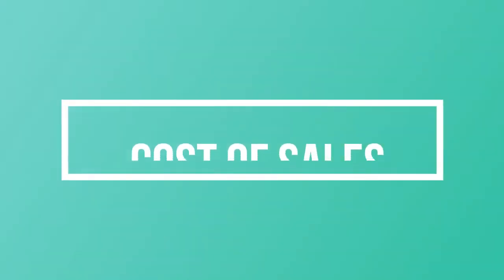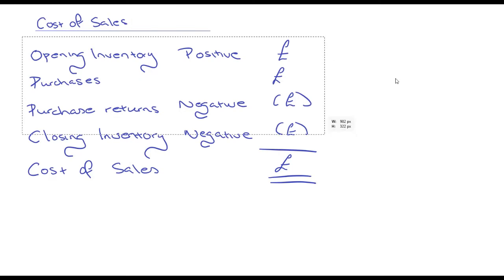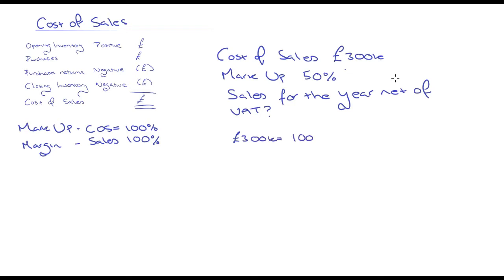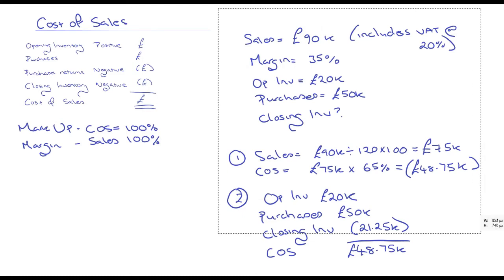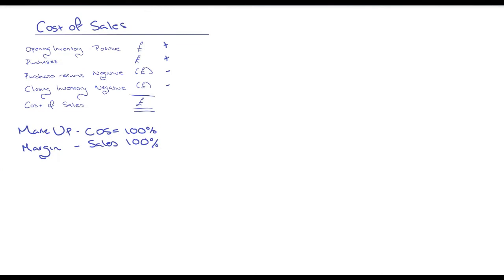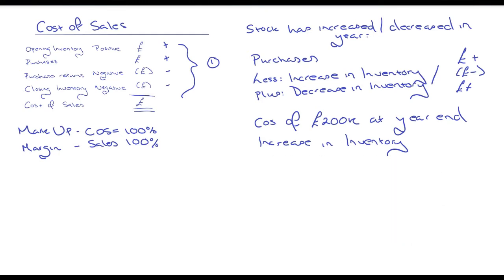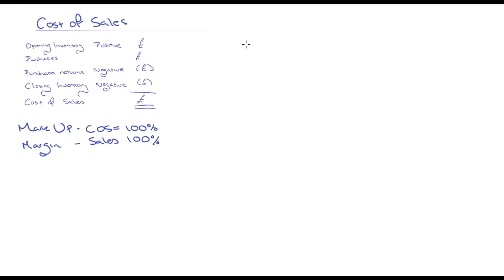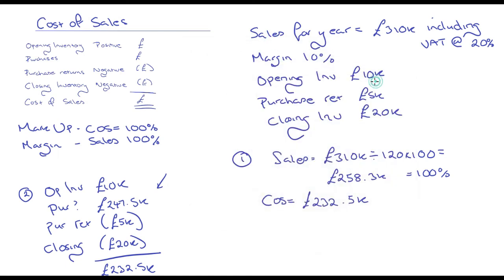Accounting - How to calculate Cost of Sales Using Margin and Mark-Up Costing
n this video I discuss the method of working out cost of goods sold with the margin formula and also with mark-up as well as how to calculate cost of sales using purchases + or minus an increase or decrease in inventory.

I have included an easy way of remembering the two methods and how to calculate the cost of goods sold and how this might be asked for in an exam situation. There are at least four examples here to help with understanding so I hope that it helps individuals to understand margin and mark-up costing as well as how  to calculate cost of goods sold.

Formula = Opening stock + purchases - closing inventory

For other similar tutorials on understanding the basic principles of accounting and finance: